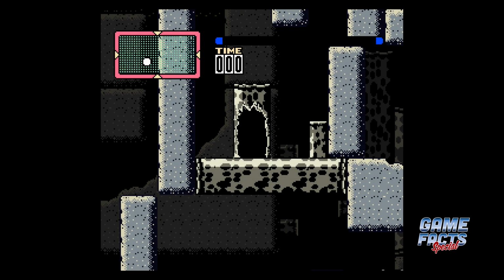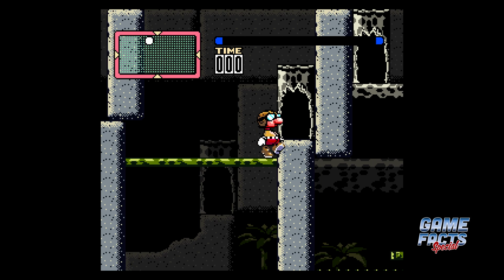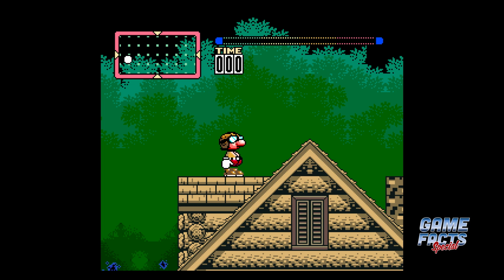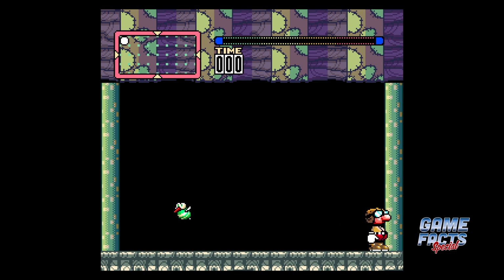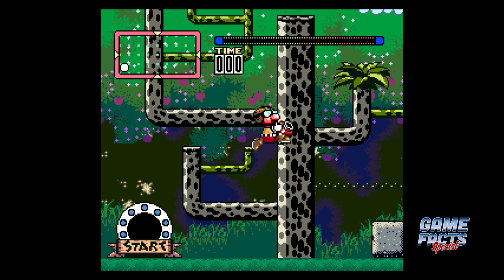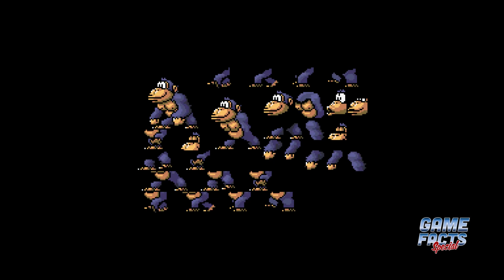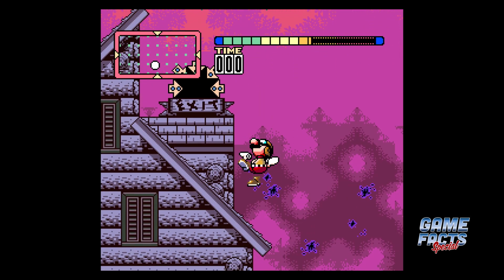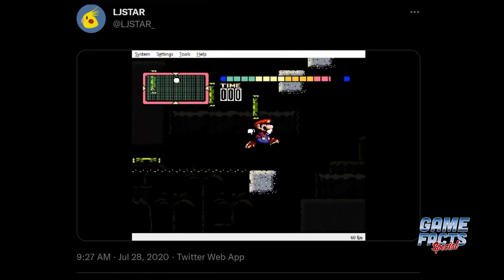Super Donkey a Lost Mario Prototype from Gigaleak: Game Facts Special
A Compressive look at Super Donkey, a lost Mario Game potentially staring Mario and Donkey Kong. Two prototypes were released during the Nintendo Gigaleak. This